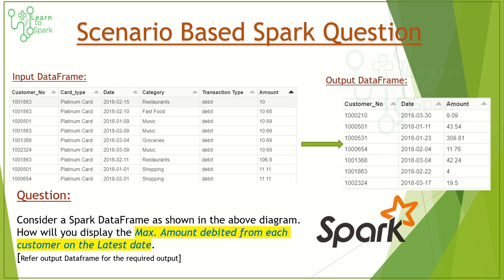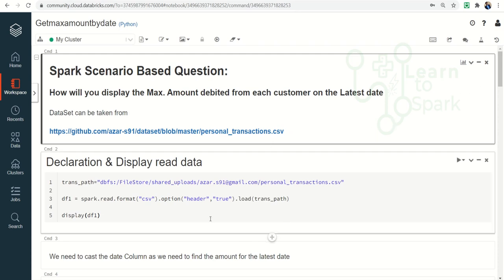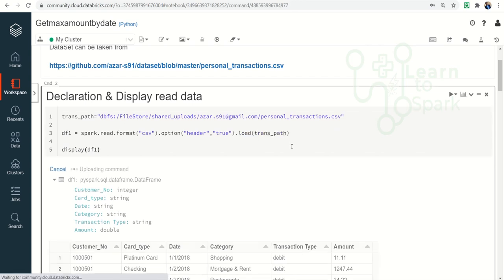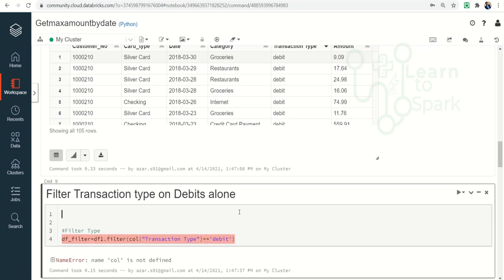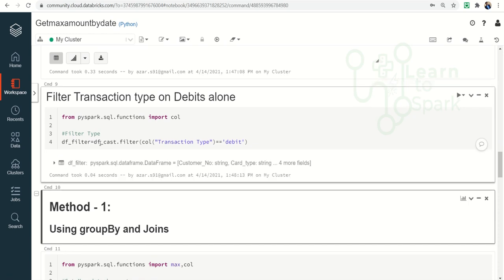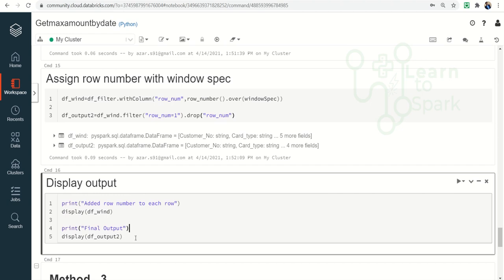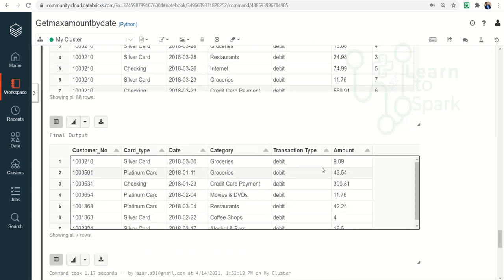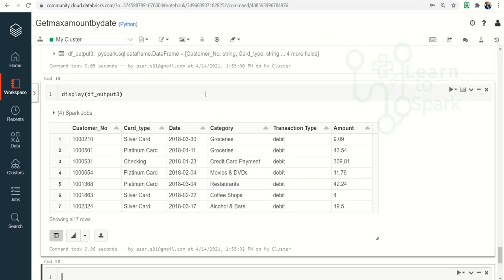Spark Scenario Based Question | Use Case on Drop Duplicate and Window Functions | LearntoSpark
In this video, we will learn a Spark Scenario Based Question. We will have a use case to understand the windowing function and drop duplicate function in Spark SQL. Hope this will be useful for your interview preparation.